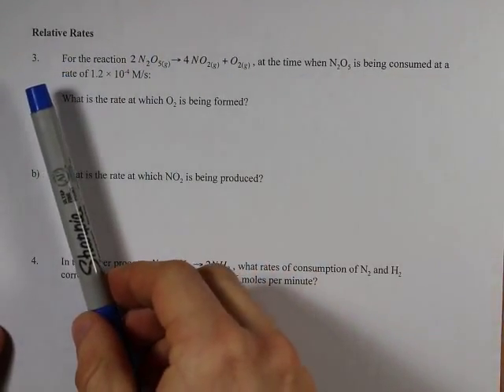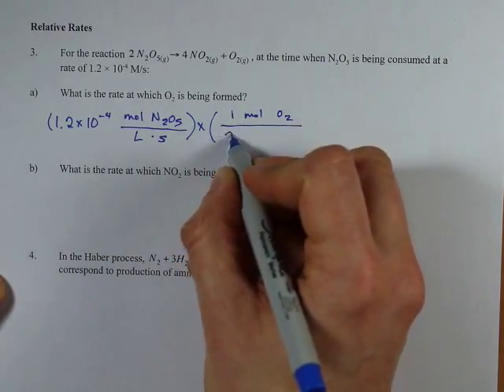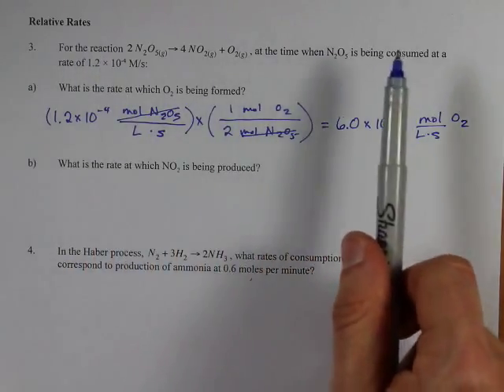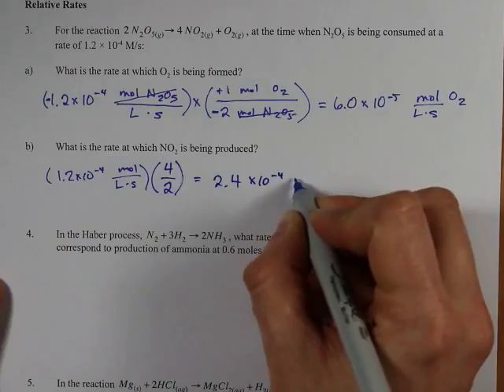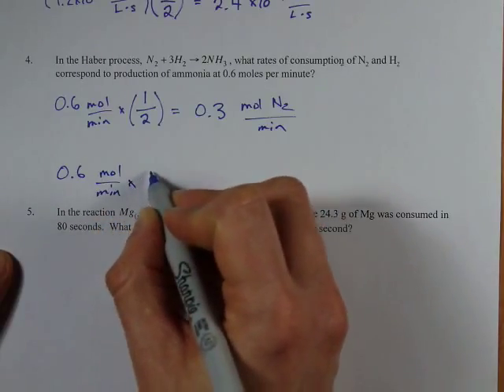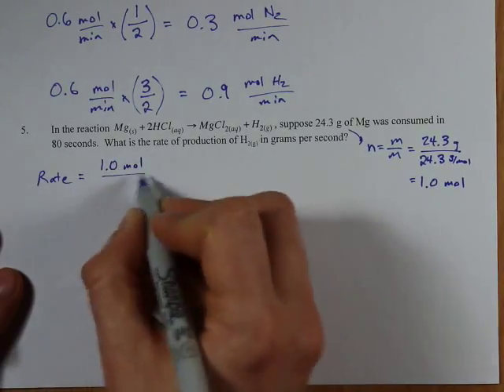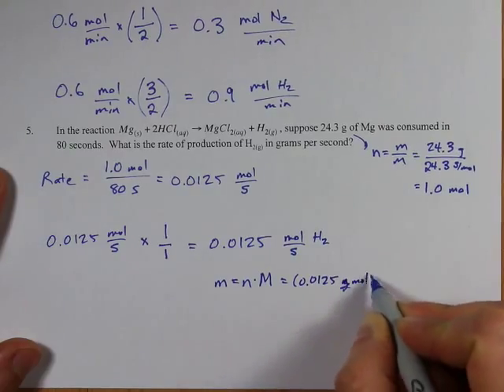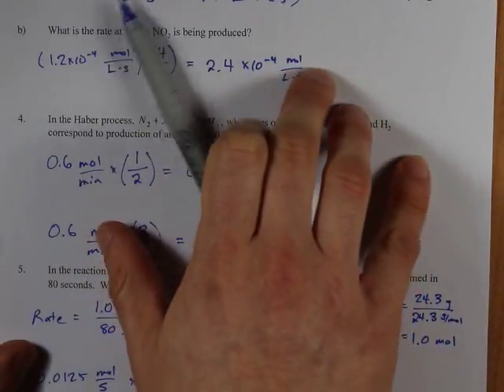Related Rates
Multiplying Rates by Mole Fractions lets you convert it from rate of consumption/production to another molecules'.